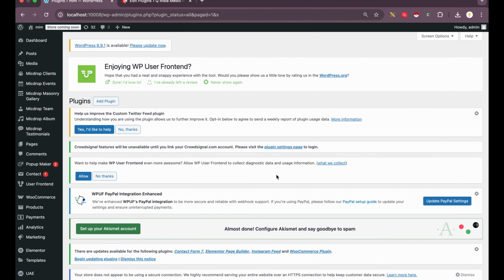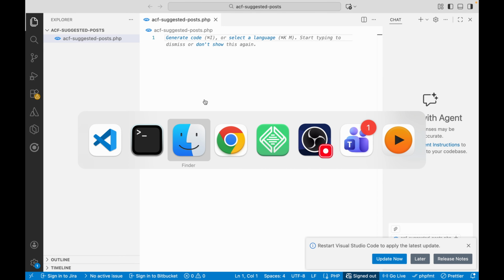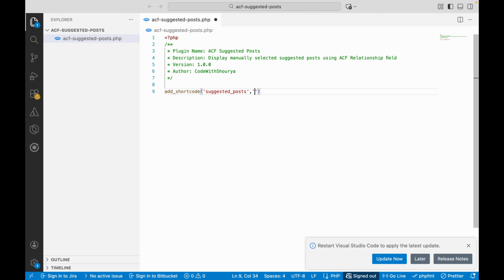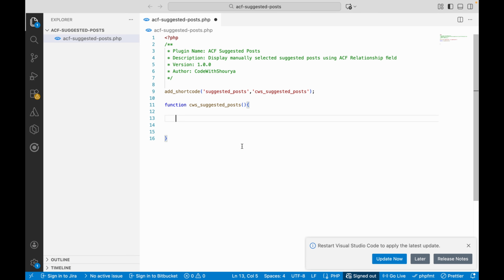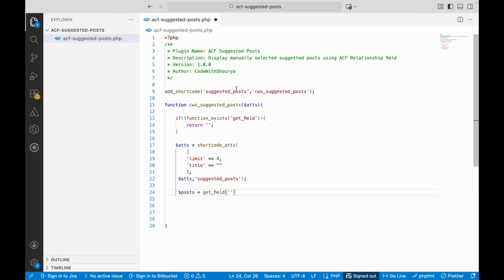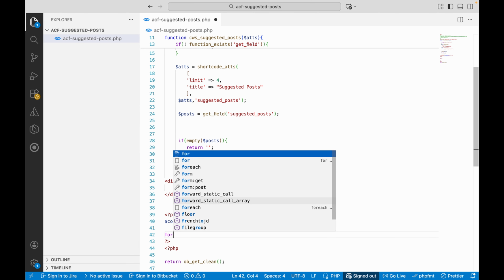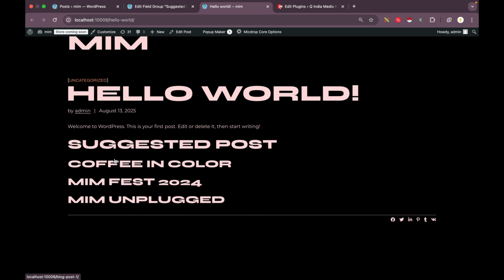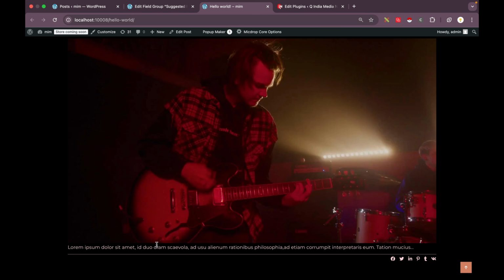Create a WordPress Suggested Posts Plugin Using ACF + Shortcode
In this video, I’ll show you how to build a WordPress suggested posts plugin using ACF (Advanced Custom Fields) and display the selected posts anywhere using a shortcode.

This solution comes from a real client requirement where editors needed full control over which posts appear as suggested content inside an article.

Instead of relying on automatic related posts, we’ll allow editors to manually select posts using an ACF Relationship field and render them dynamically on the frontend.

🔹 What you’ll learn:

How to create an ACF Relationship field

How to fetch ACF data in a plugin

How to build a custom shortcode in WordPress

Looping through selected posts properly

Displaying posts with title, image, and excerpt

🔹 Who this is for:

WordPress developers

PHP developers

Anyone building custom WordPress plugins

Freelancers working on client projects

On CodeWithShourya, I share practical WordPress development tutorials, including plugins, APIs, and real-world solutions.